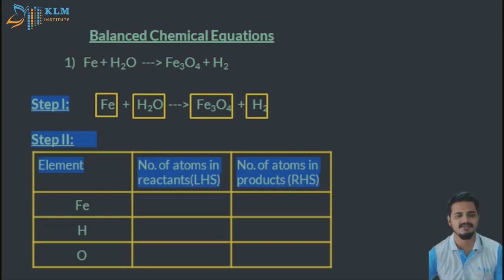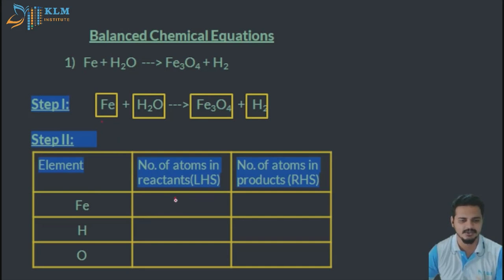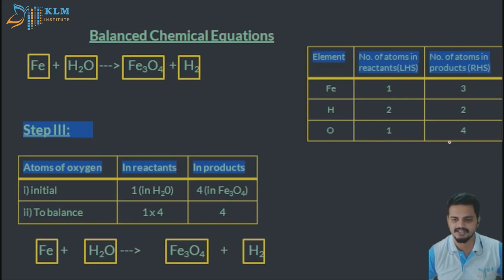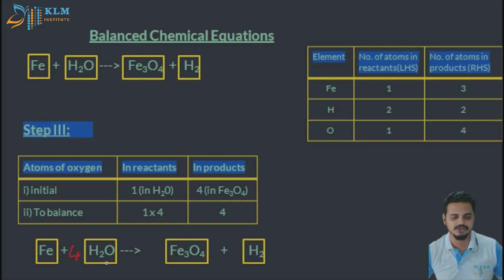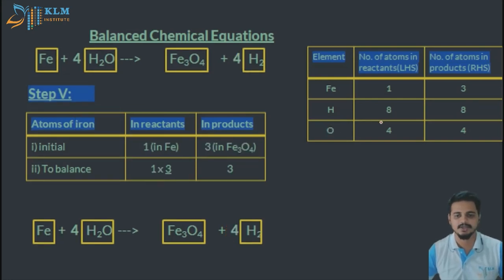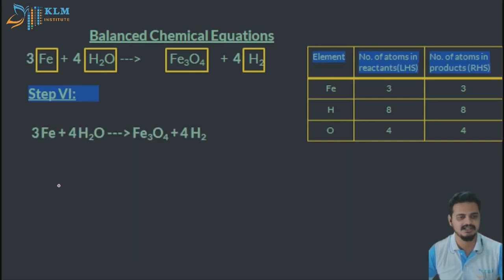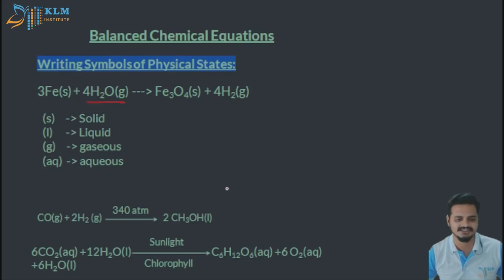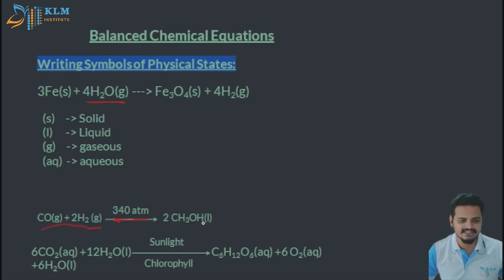How to balance a chemical equation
In this video we will learn in detail how to balance a chemical equation.

Breif notes:
Step I    : Draw boxes around each formula.

Step II   : List the number of atoms of different elements present in the unbalanced equation.
Step III : Start balancing with the compound that contains the maximum number of atoms.
Step IV : Start balancing the 2nd atom.
Step V : Balance the remaining atom(s).
Step VI : Check the correctness of the balanced equation.
Step VII : Writing Symbols of Physical States and conditions or catalysts if necessary

Important Links IBDP, MYP, PYP, IGCSE, AS, A, AP, ISC, ICSE, CBSE & State Boards of India-- (ALL VIDEO CLASSES)

Find Tutors in Your City- IBDP, MYP, PYP, IGCSE, AS, A LEVEL, ISC, ICSE, CBSE, JEE/NEET, NIOS, Edexcel

Past papers & Marking schemes- IBDP, IGCSE, AS, A Level, ISC, ICSE, CBSE